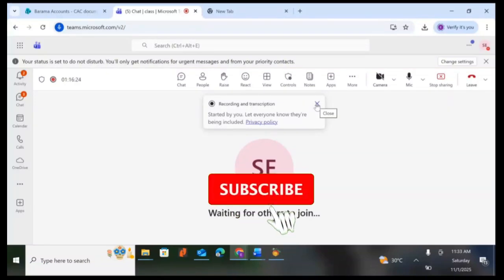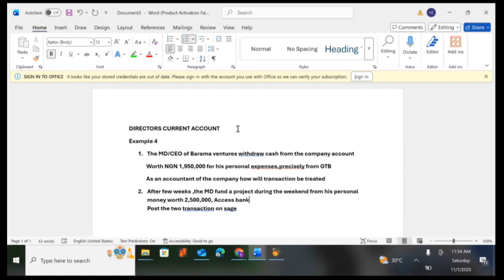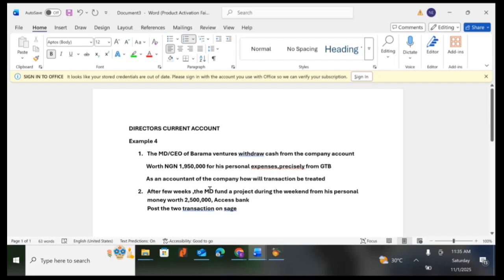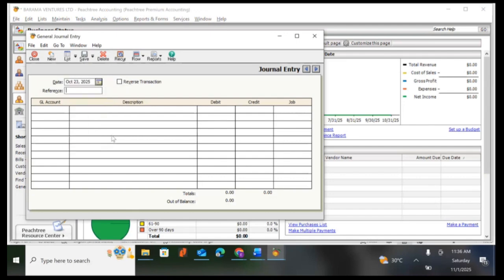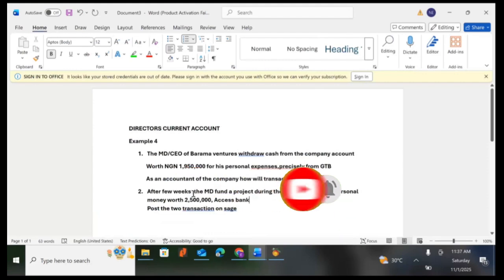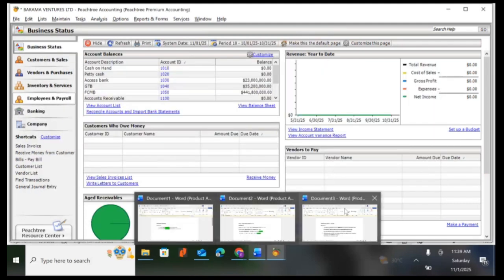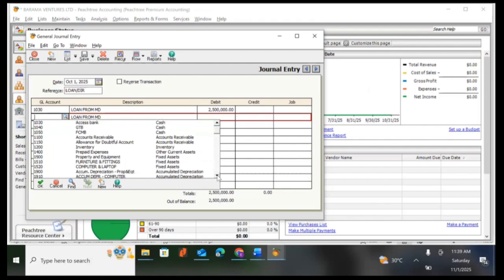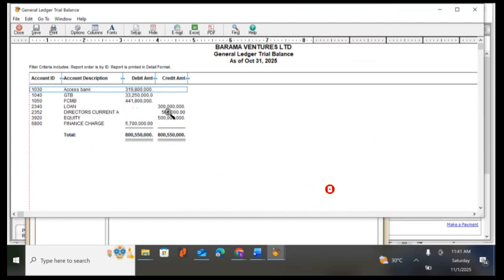Lesson 32. DIRECTORS CURRENT ACCOUNT IN SAGE 50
🚀 Understanding Directors Current Account in Sage! 📘
Learn how to manage directors current account transactions properly in Sage Accounting.